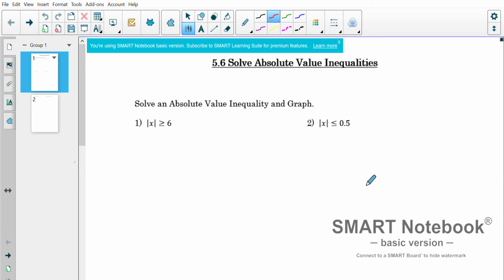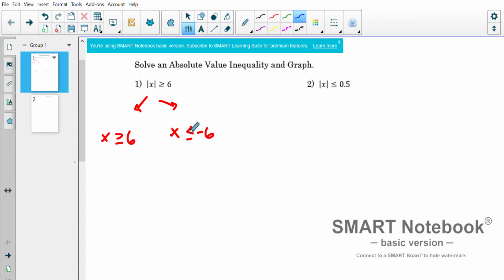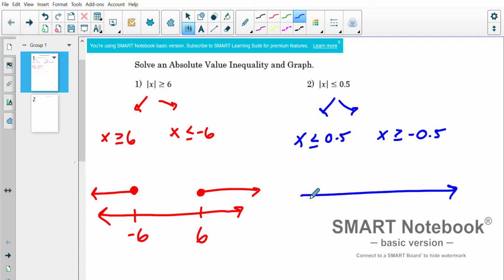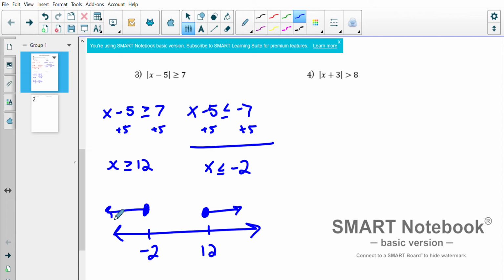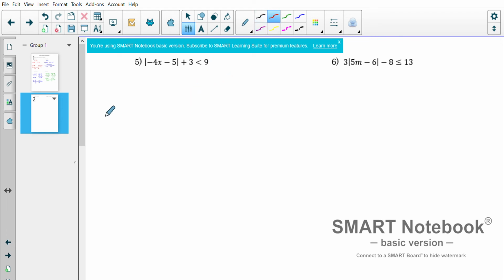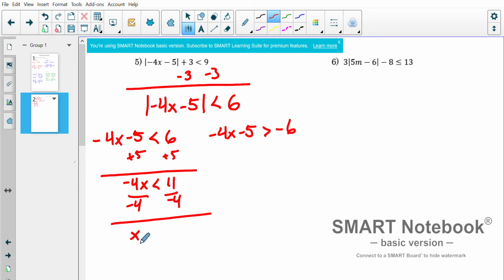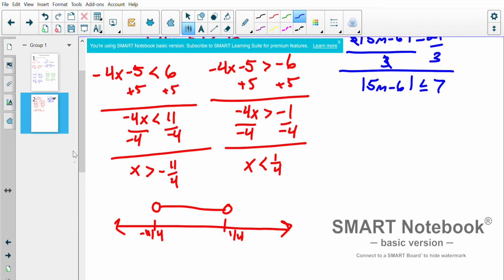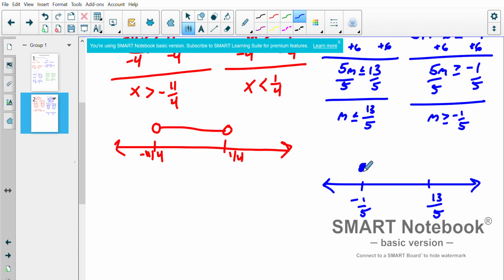Solving Absolute Value Inequalities